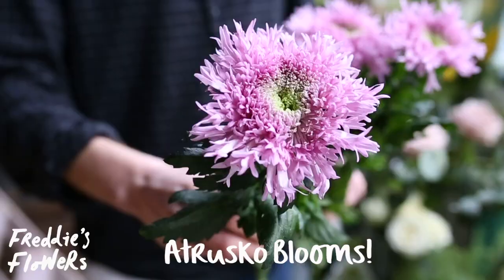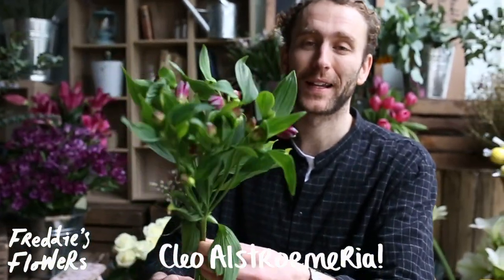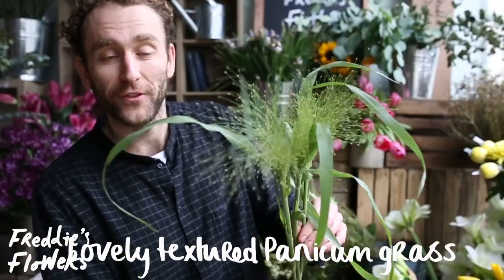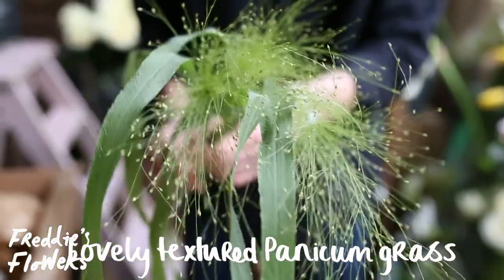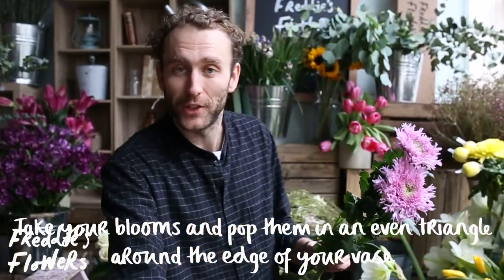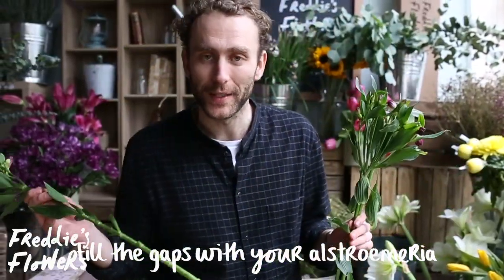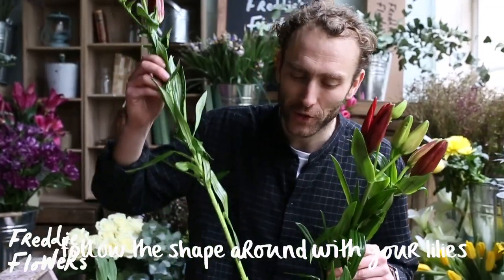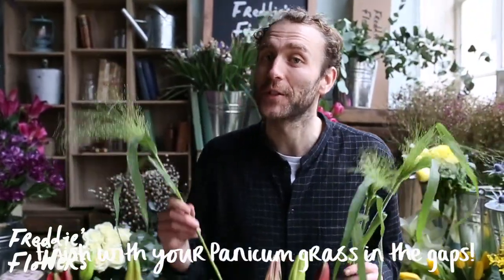A Riot of Colour! How to arrange: LA Lilies, Blooms, alstroemeria and panicum grass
I recently found this fabulous pink bloom called ‘Atrusko’ and couldn't wait to use it. The colour works fabulously with the reds and purples of the lilies and alstroemeria, whilst the panicum grass gives it a textural twist.